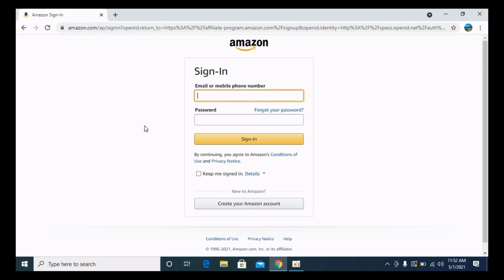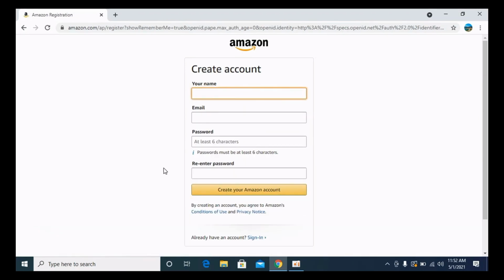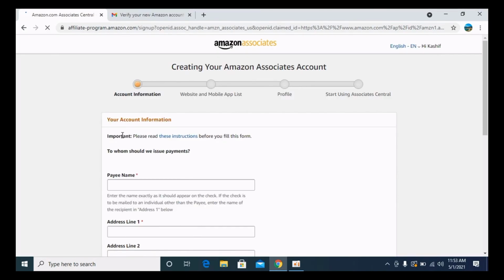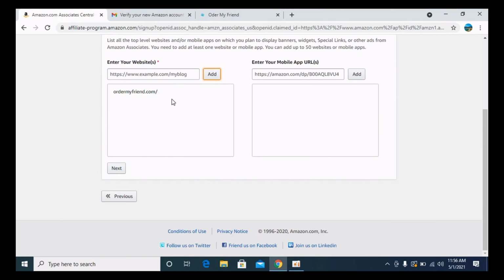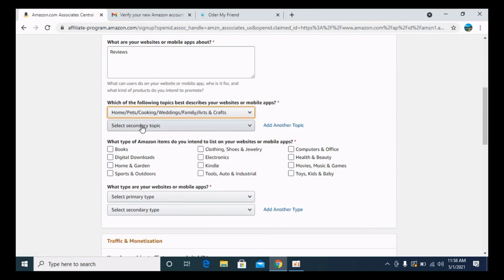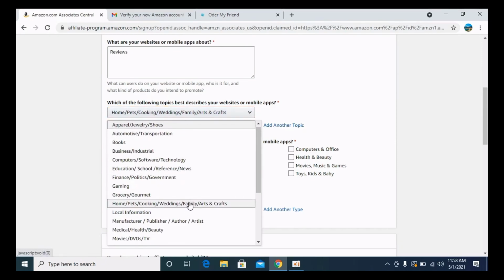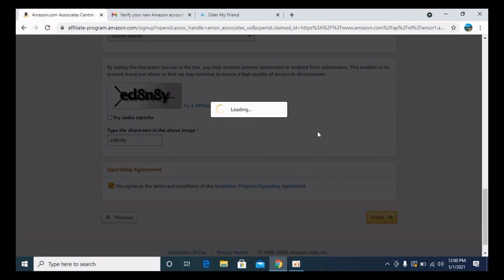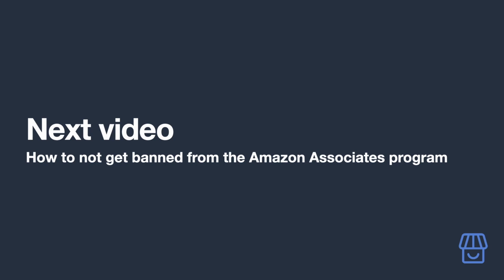How to Create an Amazon Affiliate Account | Amazon Affiliate Marketing for Beginners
In this video, we will take you through step-by-step on how to create an Amazon Affiliate Account so you can be rewarded when your audience makes purchases through your links. Once you are approved, you will be able to be rewarded every time your audience makes a purchase on your brand new site!